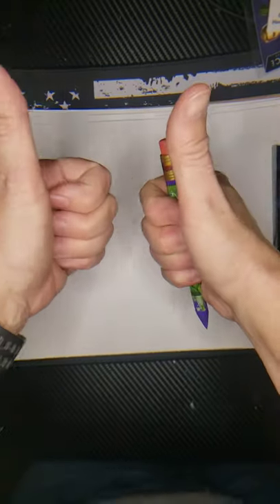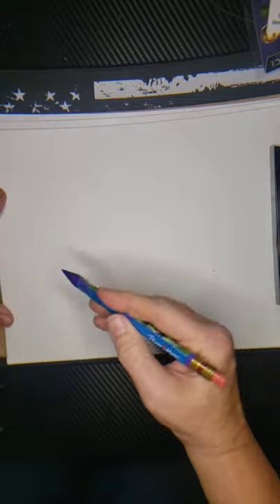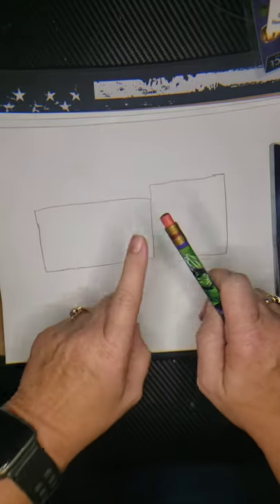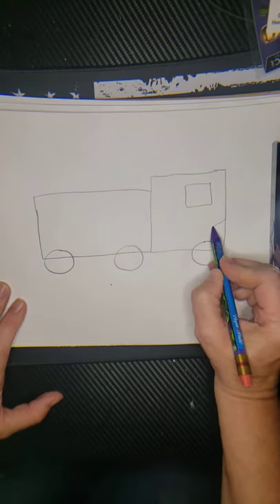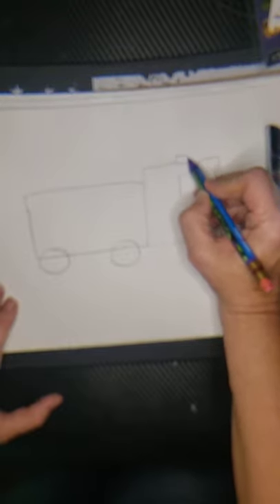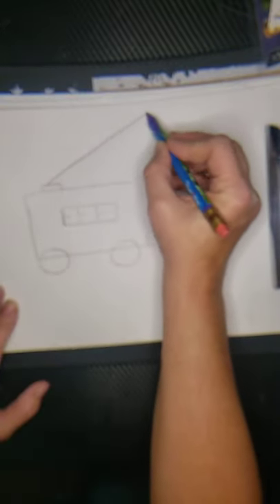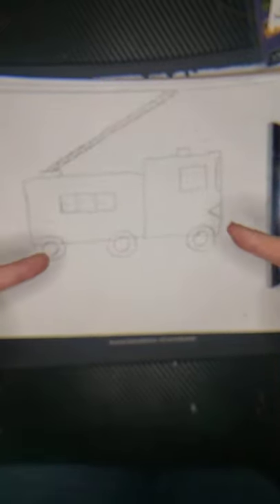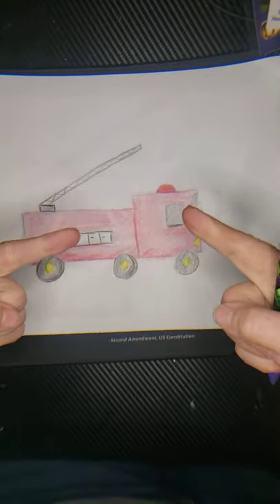directive drawing fire truck